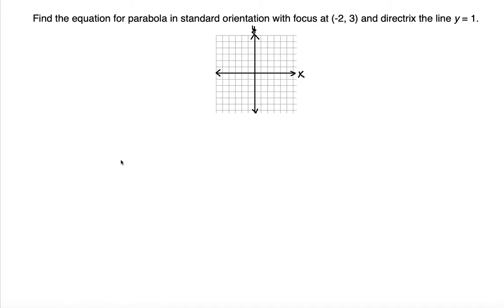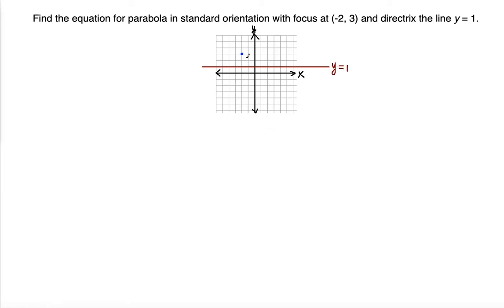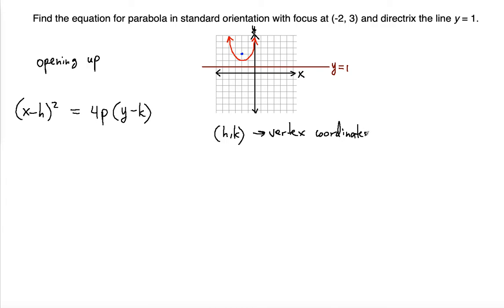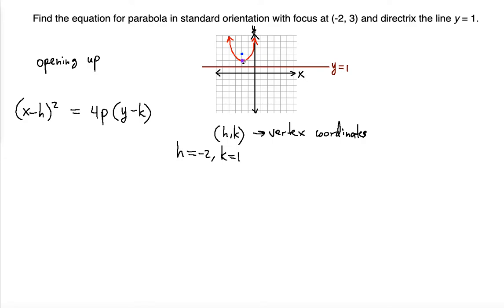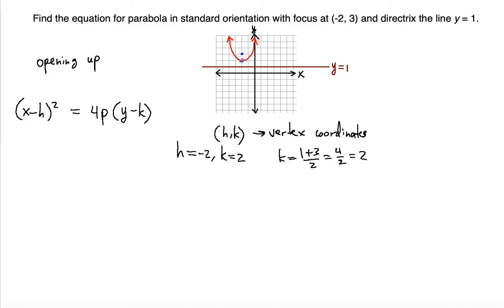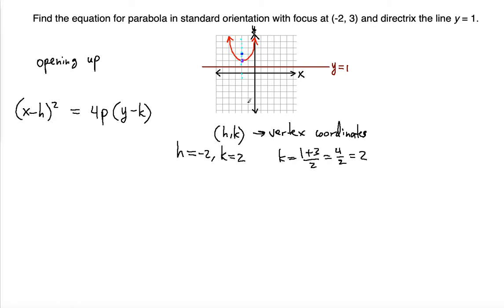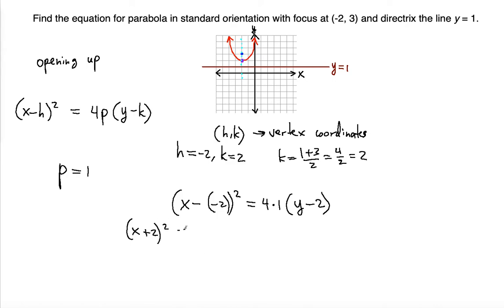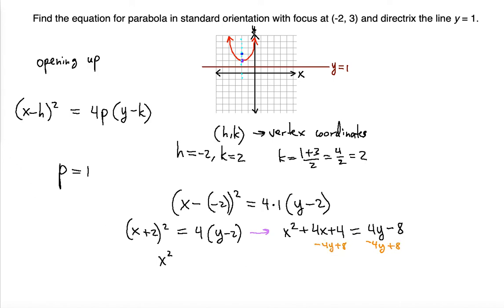Equation of Parabola problem #2 ! ! ! ! !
In this video tutorial you will learn how to find the Equation of a Parabola when given the Focus and Directrix Line.

Find the Equation for Parabola in standard orientation with Focus at (-2, 3) and Directrix the line y = 1.